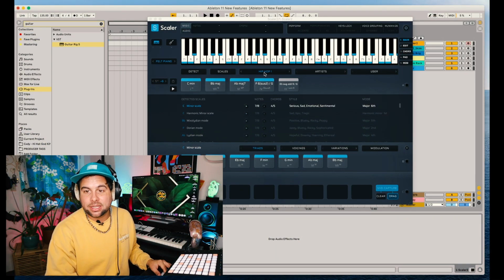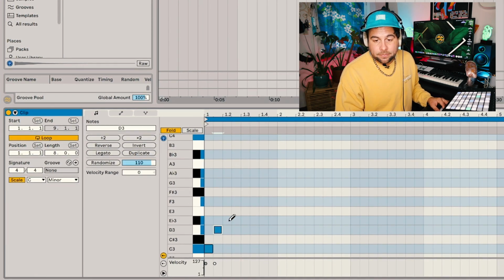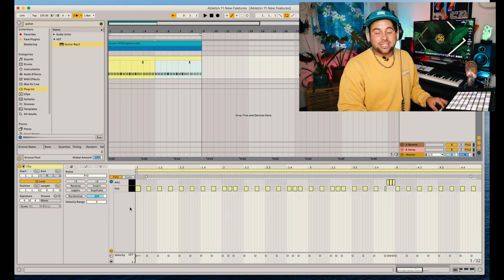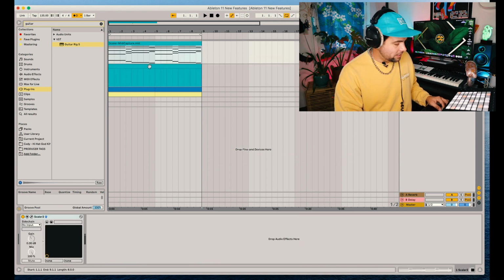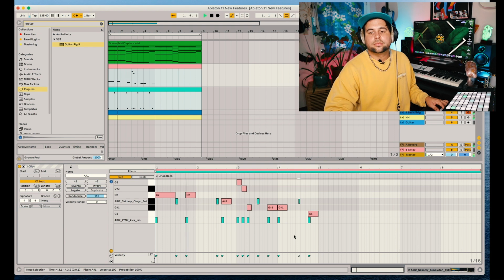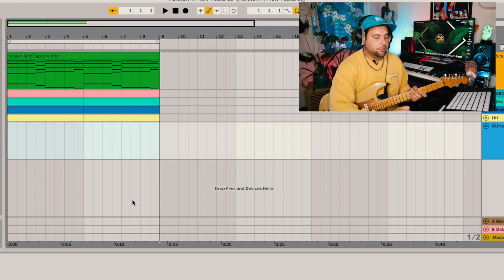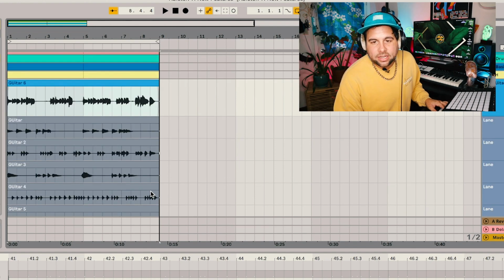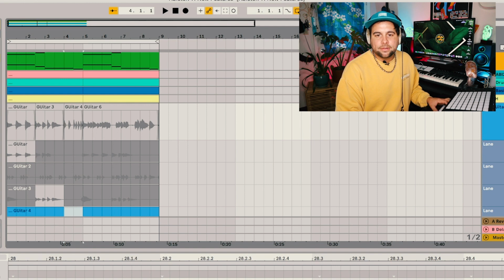Ableton 11 x Scaler 2 | OMG The Upgrades!!!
Aloha Gang!  Today we’re going to be going over the new Ableton 11 features.  I go over scale mode, comping, ghost notes, and randomize.  There is so much to love about the new upgrade, here are just a few and my favorites.

🔥 Up to 60% of Plugins!